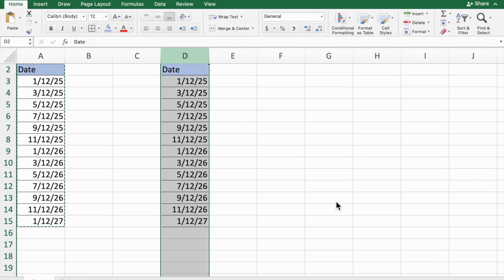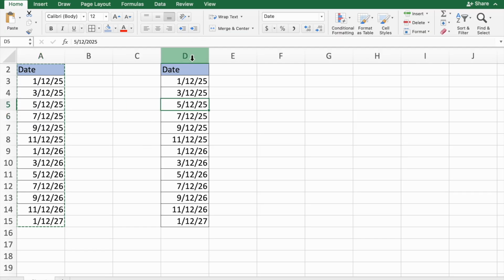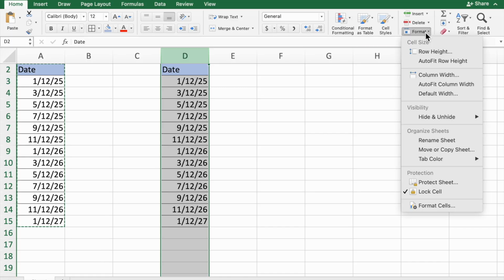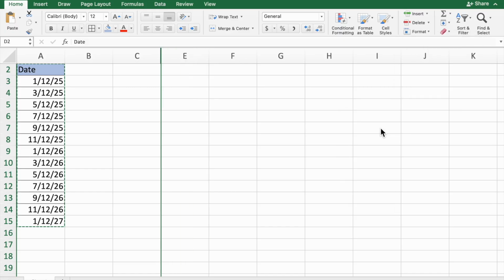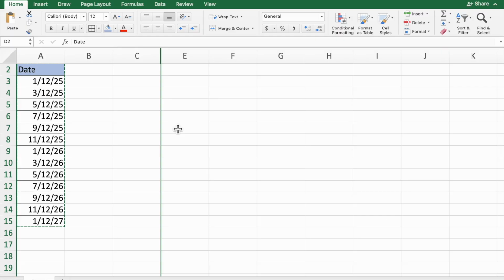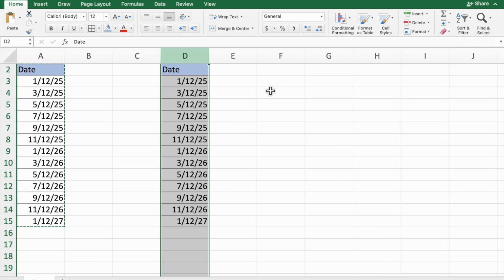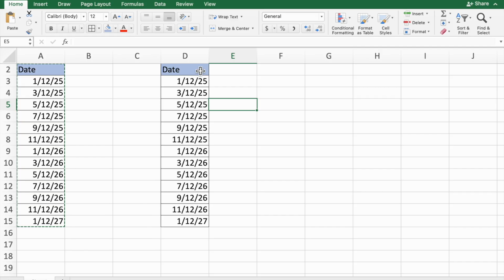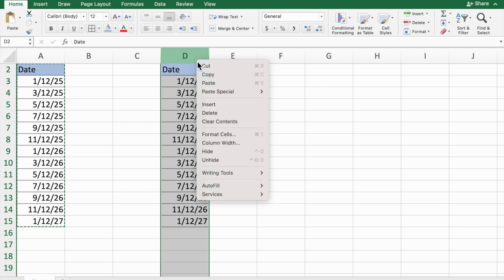How to Hide & Unhide Column in Excel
In this video, I am going to tell you about how to Hide & Unhide Column in Excel.
Like this you can Hide & Unhide Column in Excel
Thanks.
Unhide Column in Excel
Hide & Unhide Column in Excel
excel,how to unhide columns in excel,
excel tutorial,
unhide column a,
excel unhide columns,
unhide columns in excel,
how to unhide a column in excel,
how to unhide column a,
hide columns in excel,
how to hide unhide columns in excel,
excel unhide column
how to unhide cells in excel,
unhide columns in microsoft excel,
how to unhide columns in microsoft excel,
microsoft excel